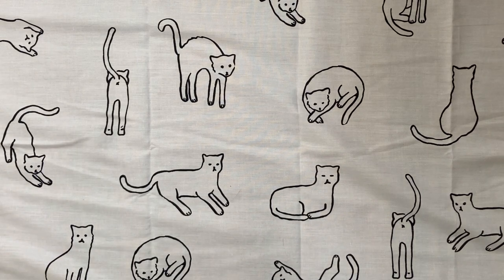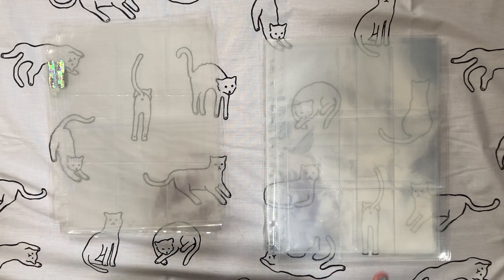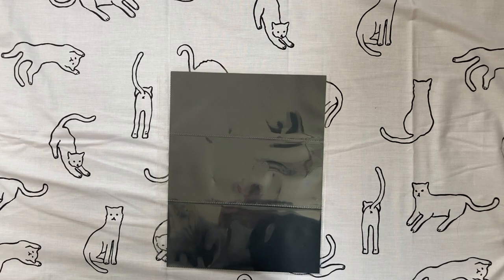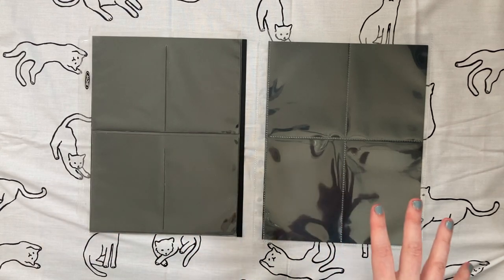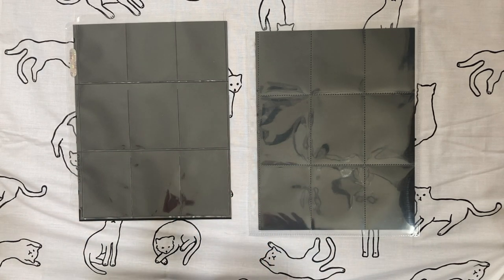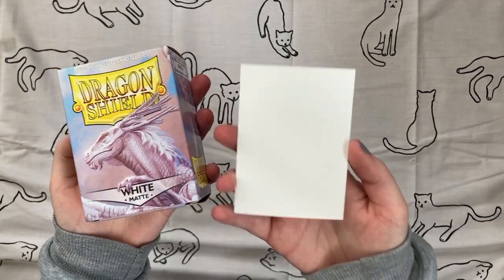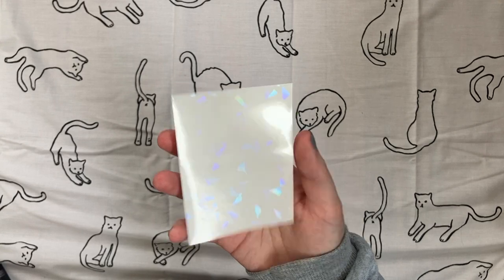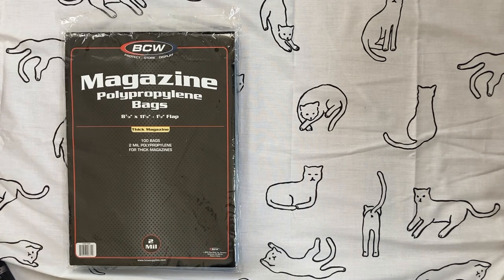Supplies I Use In My Kpop Collection! | Binders, Photocard Sleeves, & more~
♥*♡∞:｡.｡ OPEN ME for timestamps and links to items! ｡.｡:∞♡*♥

Timestamps:
00:00 - Intro
BINDERS
00:52 - Plain binders
01:15 - Staples Better Binder
01:35 - D-ring vs O-ring
02:18 - American vs Korean binders
POCKET PAGES
04:11 - UltraPro vs Guardhouse Shield
07:38 - 1 pocket
09:00 - 2 pocket
10:28 - 3 pocket
12:53 - 4 pocket
13:45 - 5 pocket
14:33 - 6 pocket
15:06 - 9 pocket
CARD SLEEVES
17:25 - Photocard sleeves intro
17:56 - Clear sleeves
19:54 - Colored sleeves
22:44 - Holo sleeves
MISC
26:03 - Easels
27:22 - Album sleeves

Links:
BINDERS
POCKET PAGES
(check this sellers shop for more page styles)
EASELS
ALBUM SLEEVES
(for larger sizes search for "bcw life magazine bags" or "bcw newspaper bags"